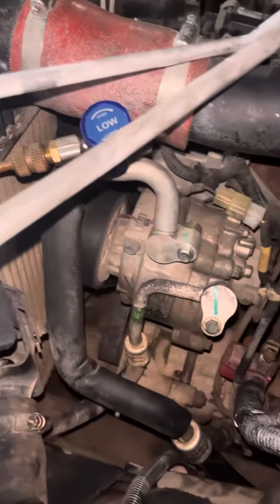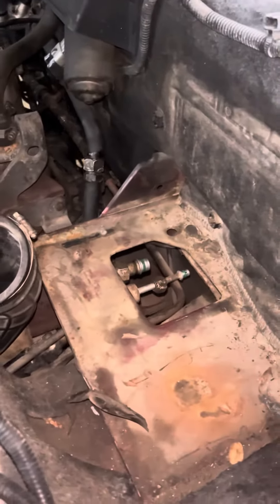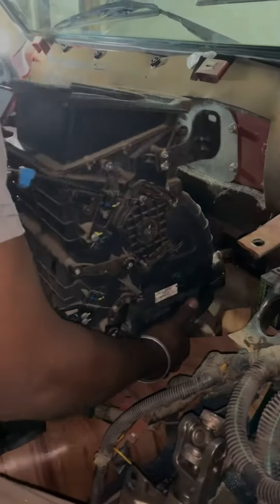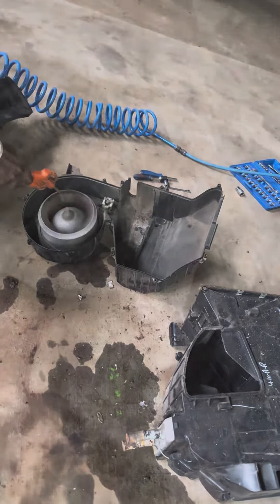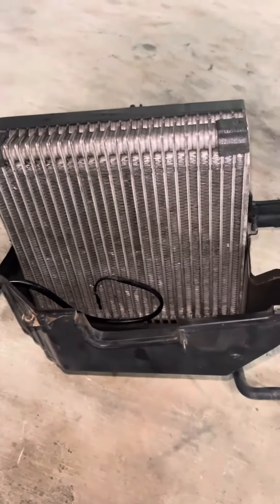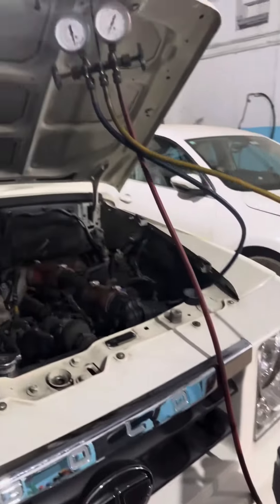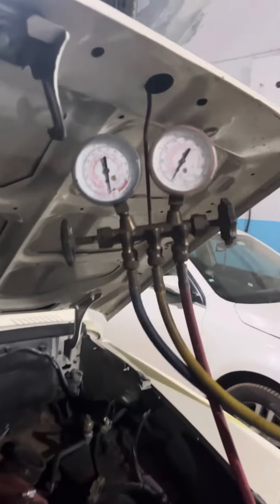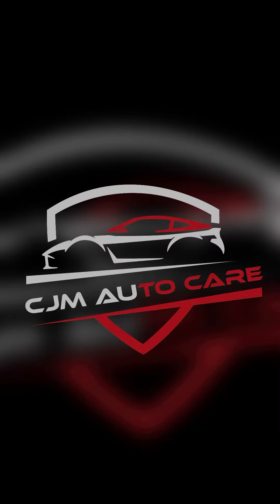A/C Gas Leak Rectified @cjmautocare